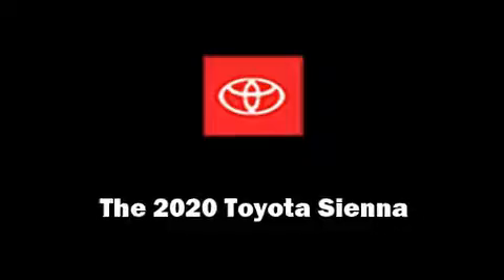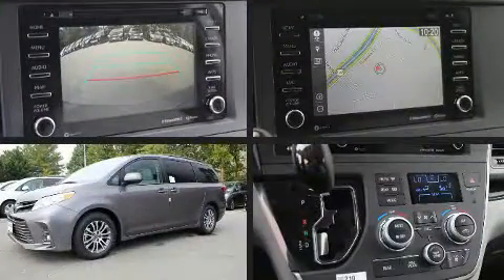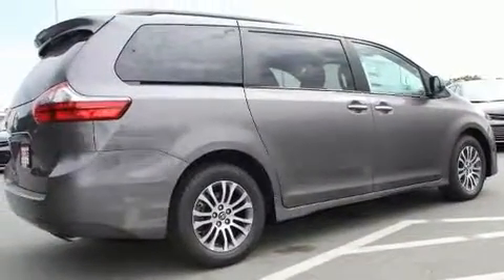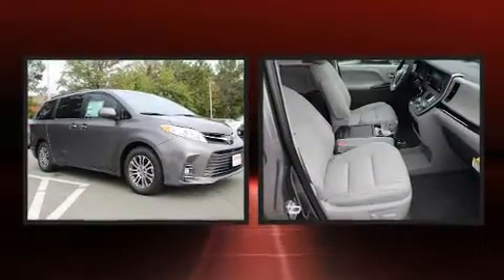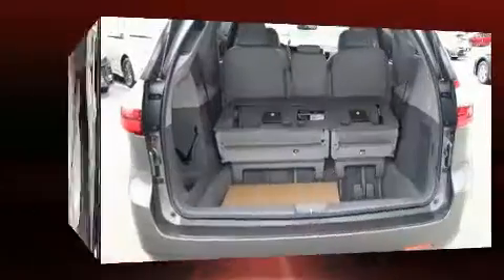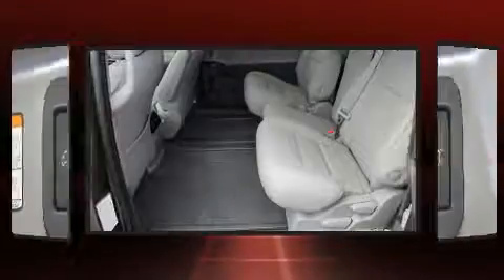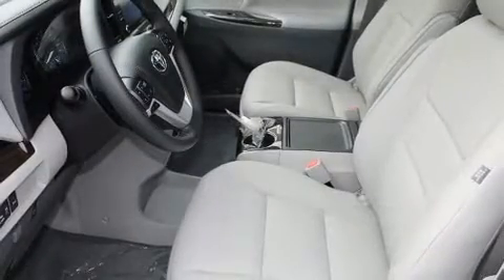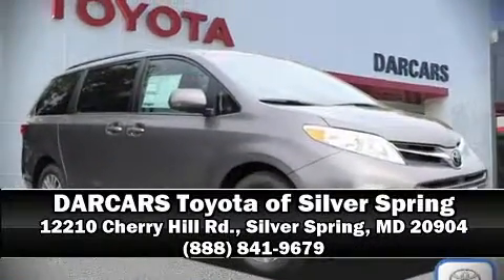2020 Toyota Sienna XLE 8 Passenger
12210 Cherry Hill Rd.

You can expect a lot from the 2020 Toyota Sienna. This 8 passenger van is waiting for you to take home! It features an automatic transmission, front-wheel drive, and a 3.5 liter 6 cylinder engine. It includes power seats, a built-in garage door transmitter, heated door mirrors, a power liftgate, blind spot sensor, power windows, rear wipers, and more. Features such as automatic climate control and leather upholstery prove that economical transportation does not need to be sparsely equipped. Storage solutions are integrated throughout the interior, demonstrating thoughtful attention to detail. For drivers who enjoy the natural environment, a power moon roof allows an infusion of fresh air. Audio features include a CD player with MP3 capability, steering wheel mounted audio controls, and 6 well positioned speakers. Toyota ensures the safety and security of its passengers with equipment such as: dual front impact airbags, front side impact airbags, traction control, brake assist, a panic alarm, and 4 wheel disc brakes with ABS. Adaptive cruise control maintains a pre set distance behind the car ahead of you, simplifying highway driving and enhancing safety. Our knowledgeable sales staff is available to answer any questions that you might have. They'll work with you to find the right vehicle at a price you can afford.